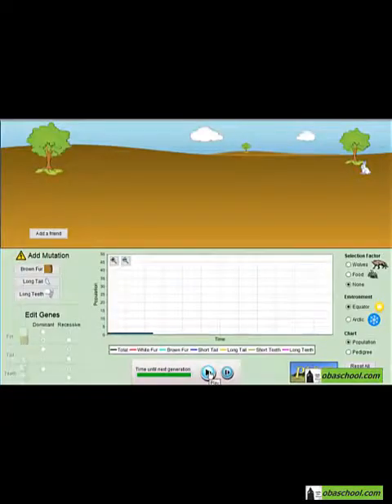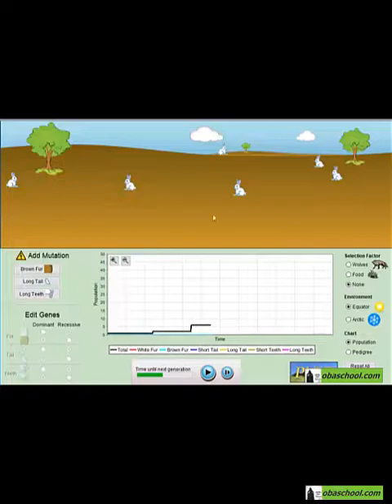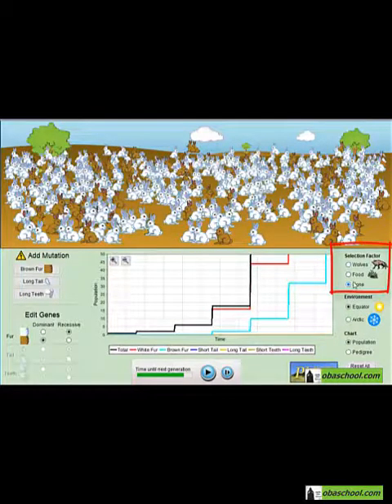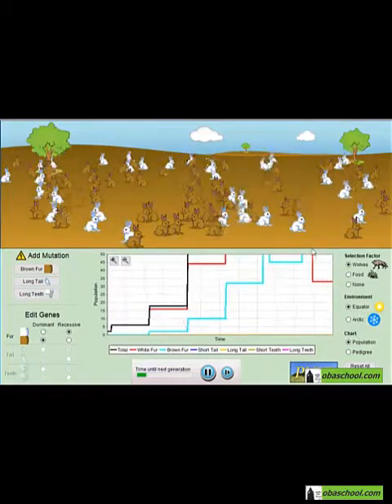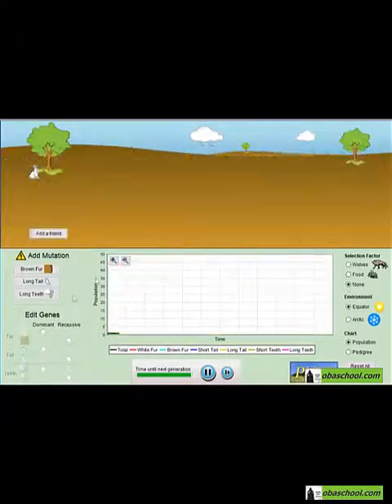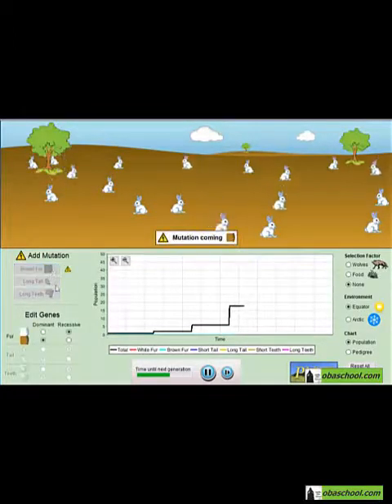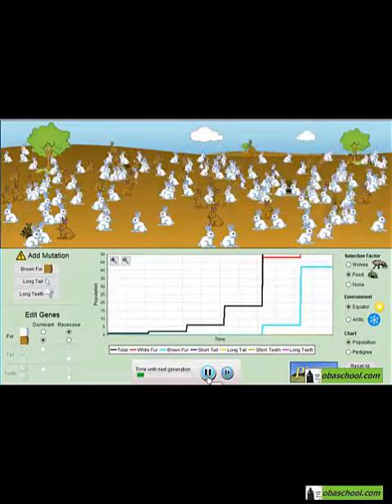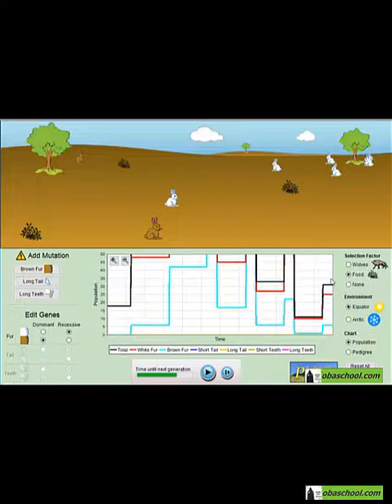Natural Selection part2